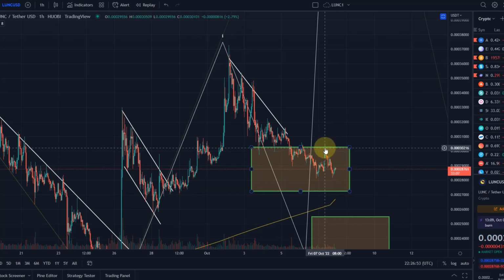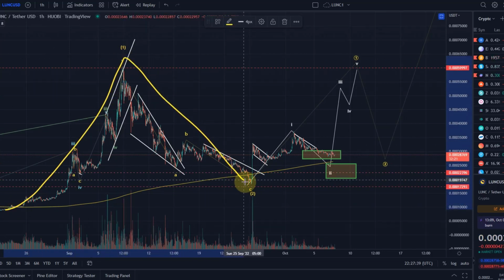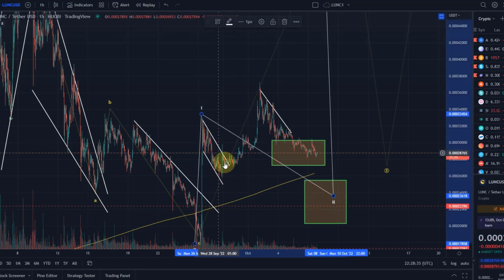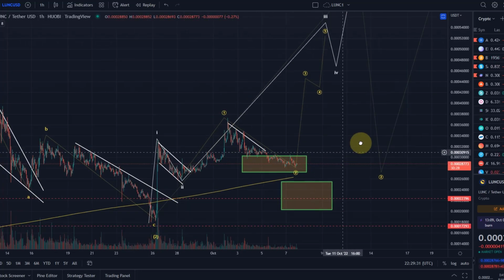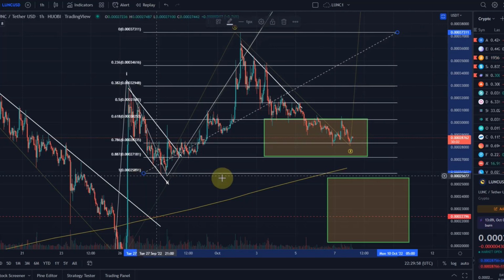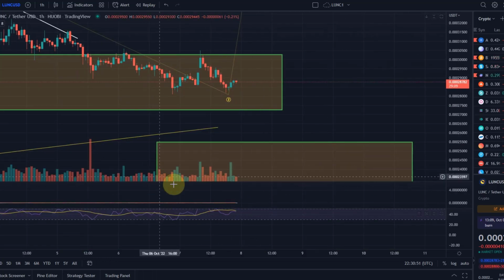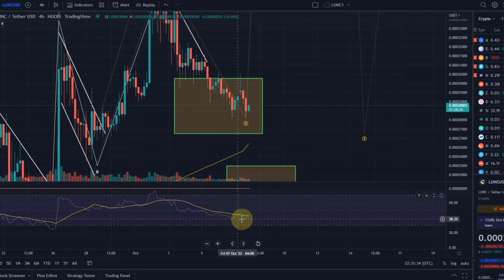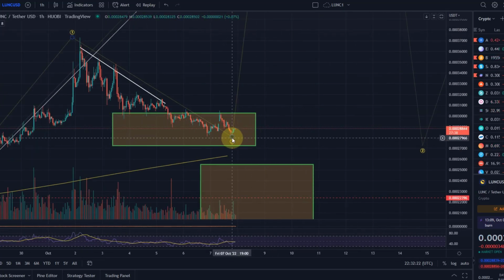Luna Classic Price News Today - Elliott Wave Technical Analysis! Luna Classic Price Prediction!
Luna Classic Price News Today - Elliott Wave Technical Analysis! Luna Classic Price Prediction! Luna Classic Price Prediction! In this video I talk about a technical analysis of the Luna price and I talk about some important price moves that are happening right now! Terra Luna Price Prediction!

Code: WE4091